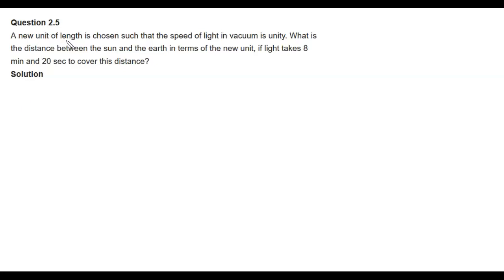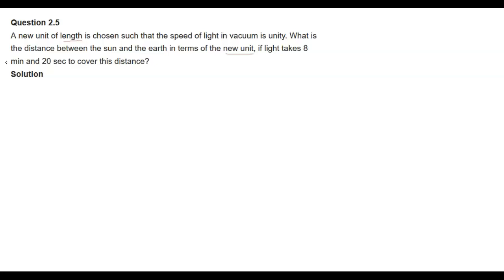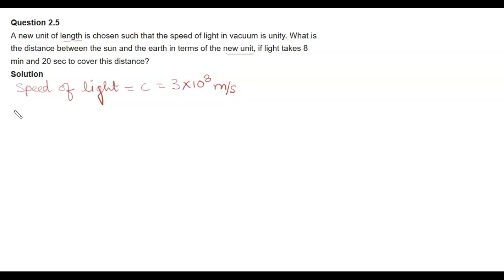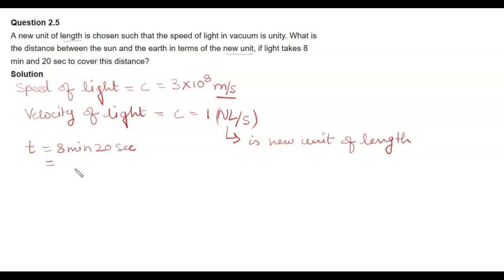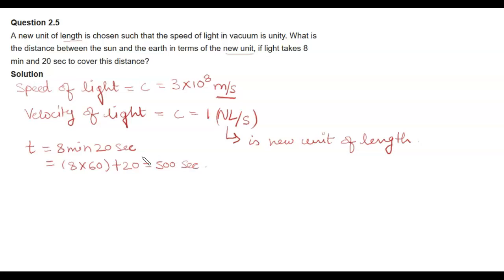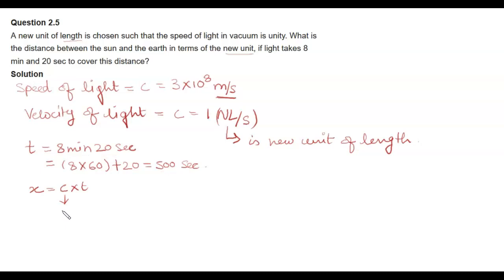Class 11 Physics NCERT Solutions | Ex 2.5 Chapter 2 | Units & Measurements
This video is about Units and Measurements Class 11  Physics NCERT Exercise 2.5 only.

Related links
Class 11 Physics Study material
Complete NCERT Solutions for class 11 physics chapter 2 Units and Measurements